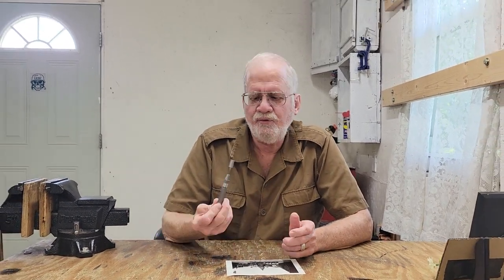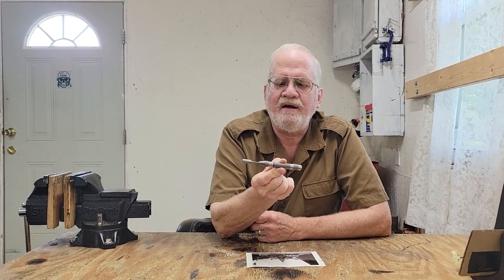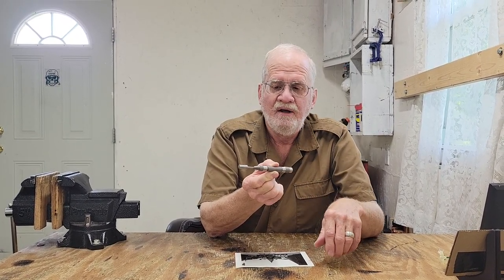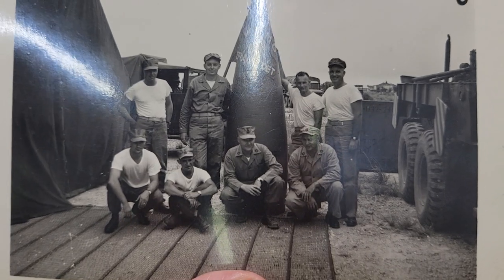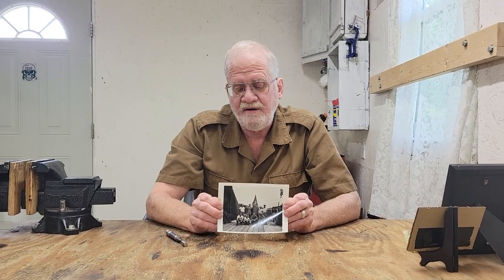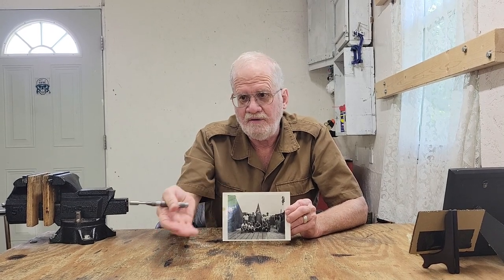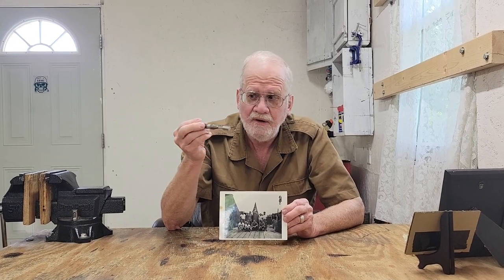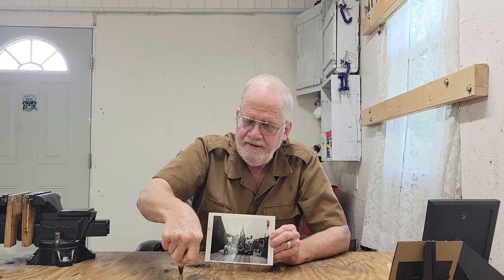atomic ordnance tool 1960s